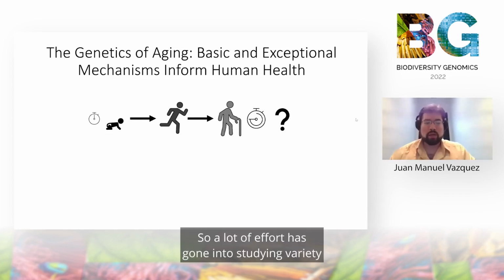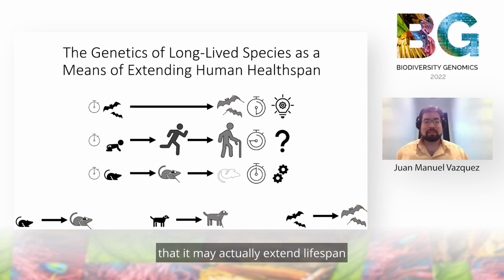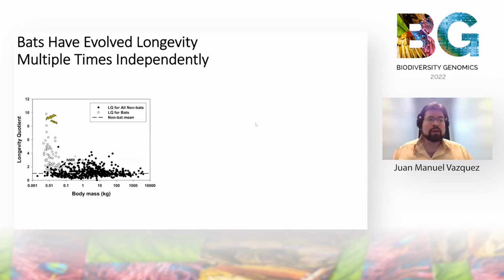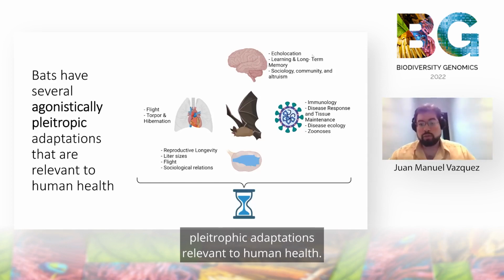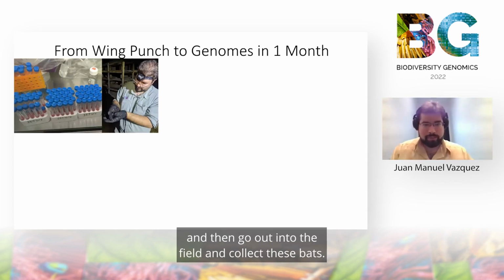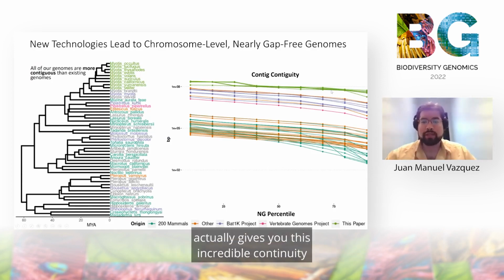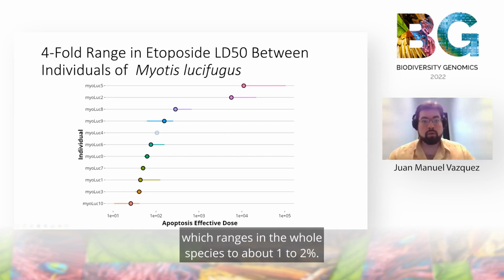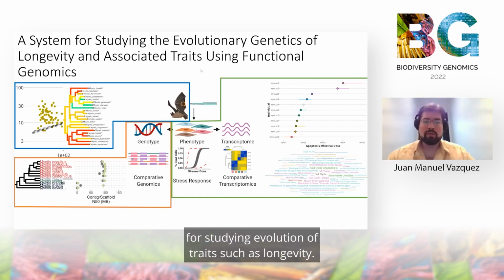Juan Manuel Vazquez - Evolution of Non-Allometric Longevity in a Clade of Long Lived Bats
Lifespan is one of the most variable traits across the entire tree of life, and especially in mammals. Differences in lifespans between closely-related species provides a promising avenue for discovering novel pro-longevity pathways using evolutionary techniques. Previous studies looking at the genetics underpinning aging in long-lived mammals have suffered from a combination of low-quality genomes, low-phylogenetic coverage, or long evolutionary times, all of which can negatively affect their power to detect genes associated with longevity. In order to comprehensively study the evolution of aging and aging-associated traits in bats, we are creating a panel of chromosome-scale reference genomes, primary cell lines, and phenotypic responses for 10 species of California Myotis spanning 14.2-million-years and a 5-fold difference in lifespans. Using a combination of functional genomics and pan-genome graph methods, we will examine the genetic basis underlying changes in lifespan in these species, and establish a system for future work on the evolution of longevity and longevity-associated traits in aging-relevant tissues using induced pluripotent stem cells and other ex vivo systems.